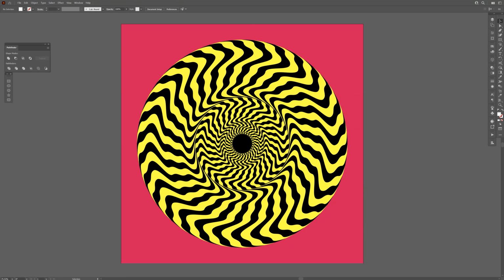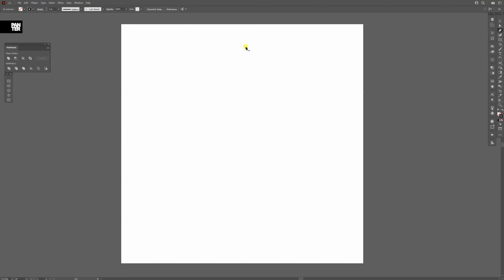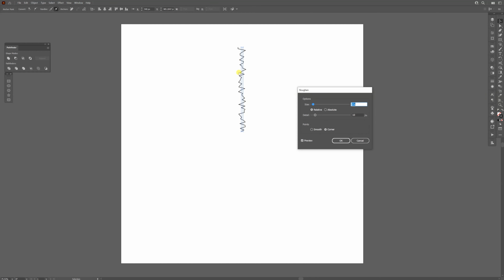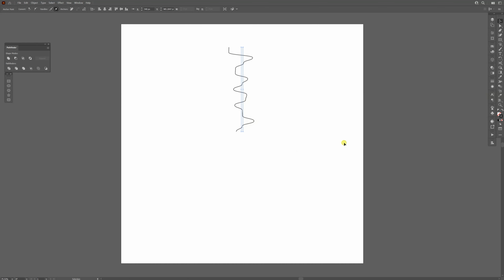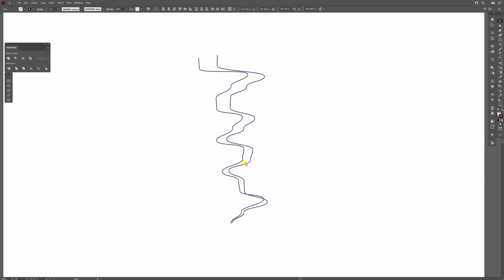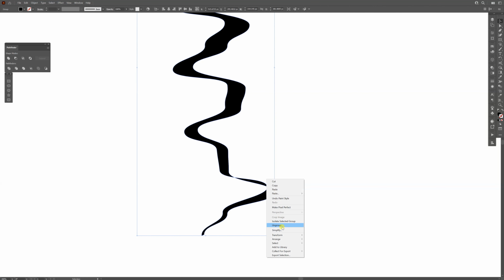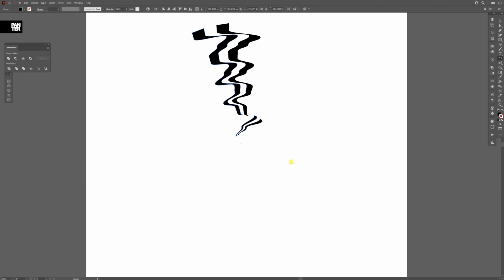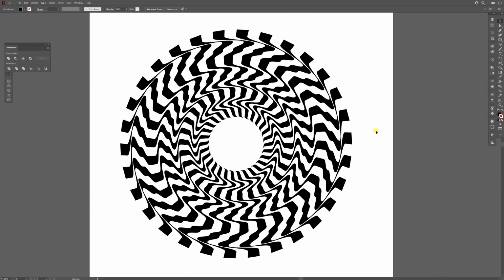Liquid Spiral Vortex in Illustrator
Today is another day for another spiral vortex, I'm kind a obsessed with these things I don't know why. You can do so much renders on them and never get bored lol.